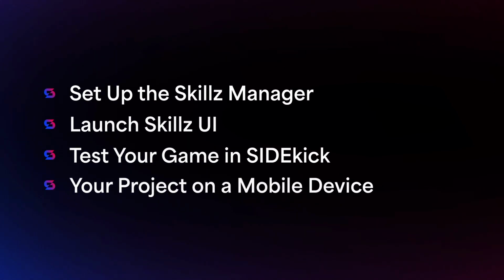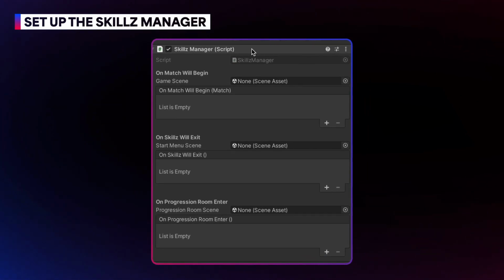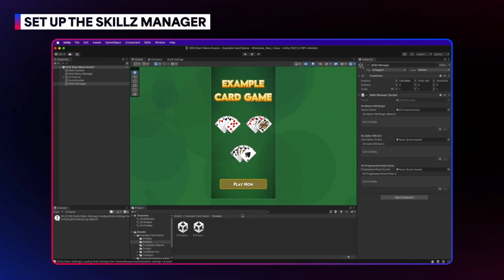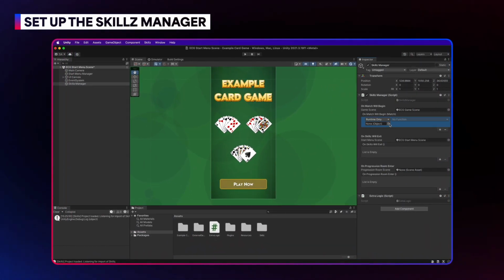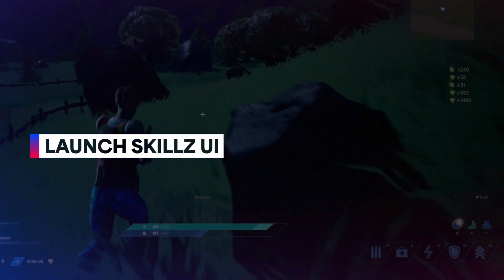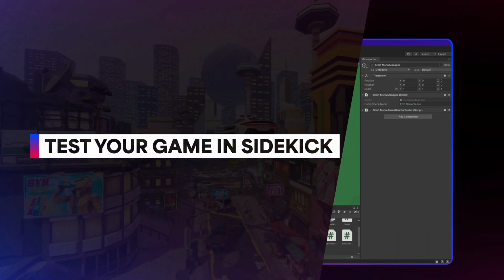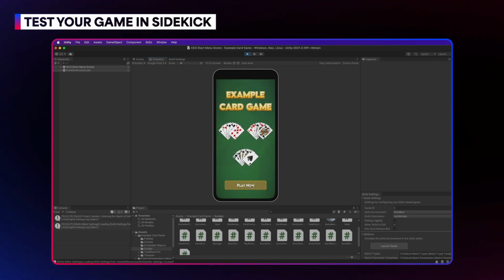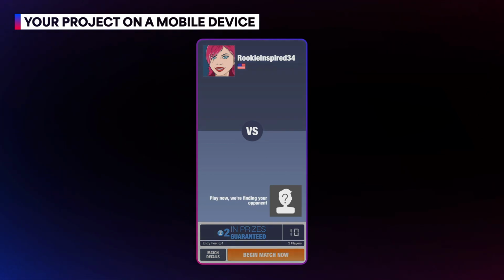Implement Skillz UI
In this Skillz Developer Tutorial Series video, you’ll learn to set up the Skillz Manager, launch Skillz UI, then test your game in SIDEkick.

About Skillz Inc.
Skillz is the leading mobile games platform dedicated to bringing out the best in everyone through competition. The Skillz platform helps developers create multi-million dollar franchises by enabling social competition in their games. Leveraging its patented technology, Skillz hosts billions of casual eSports tournaments for millions of mobile players worldwide, with the goal of building the home of competition for all. Skillz has earned recognition as one of Fast Company’s Best Workplaces for Innovators, CNBC’s Disruptor 50, Forbes’ Next Billion-Dollar Startups, Fast Company’s Most Innovative Companies, and the number-one fastest-growing company in America on the Inc. 5000.